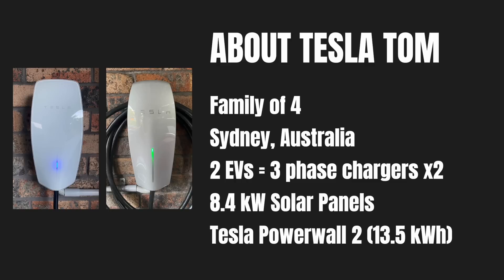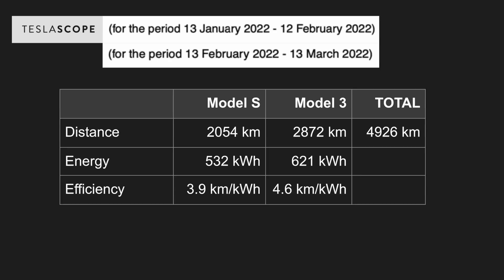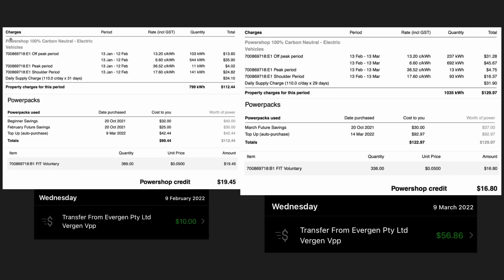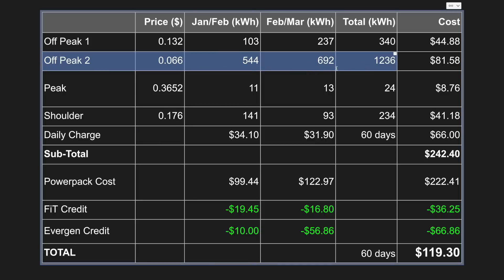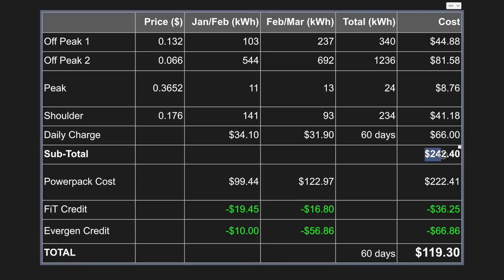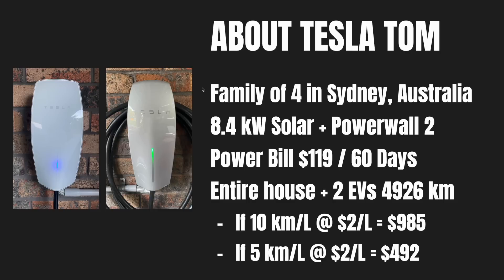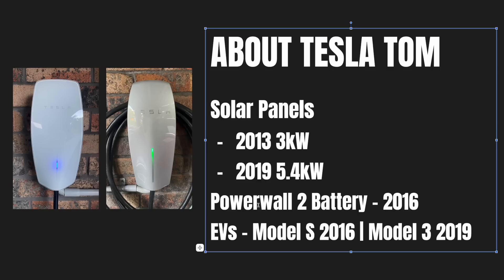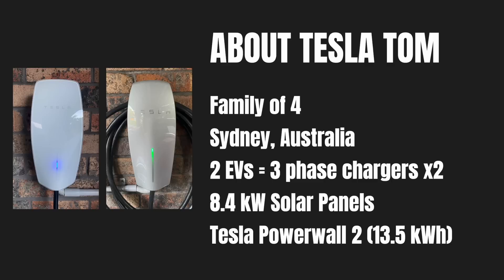HOW MUCH DOES IT COST TO CHARGE A TESLA AT HOME IN AUSTRALIA MAR 2022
Breakdown of Powershop electricity bill to find out how much it costs to charge a Tesla Model 3 at home in Australia between 13 January 2022 to 13 March 2022 | Tesla Tom | Ludicrous Feed

CORRECTION: at 6 minutes 49 seconds: 10L/100km & 5L/100km respectively

00:00 Introduction
00:13 About Tesla Tom
00:33 How I power my home
01:27 Teslascope Data
02:43 Power Bill Breakdown
06:26 Summary
08:41 Powershop Offer
09:19 Happy Charging

Ludicrous Feed is a Sydney-based YouTube channel that started in 2018 after Tom purchased his Tesla Model S. He wanted to show the reality of Australian daily life with his family and an electric vehicle. Tom provides straightforward candid insights into key issues around EV adoption such as vehicle range, charging infrastructure and road trip planning. The weekly live stream is an opportunity for industry guests to directly engage with audience members from the EV community. Tom also has a Tesla Powerwall 2 coupled with rooftop solar and has reviewed many other electric vehicles for the channel including brands such as Tesla, BYD, Polestar, Volvo, MG, Hyundai, Genesis, Kia and Cupra.